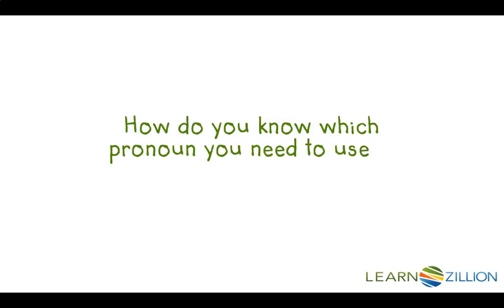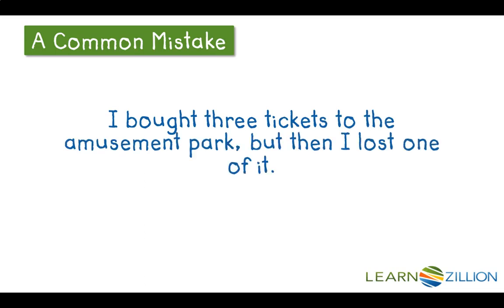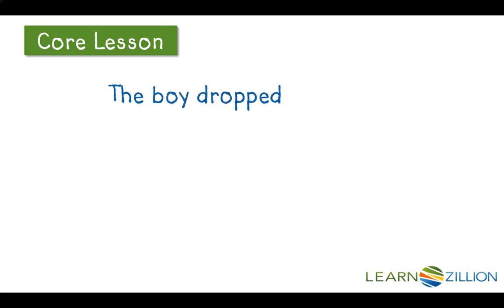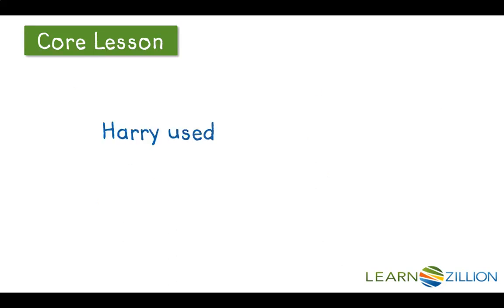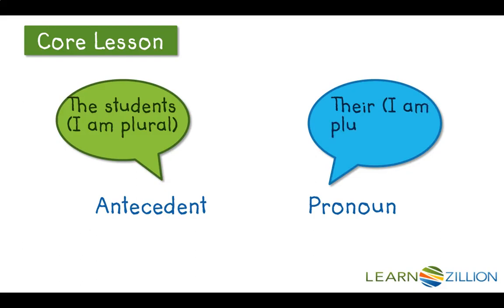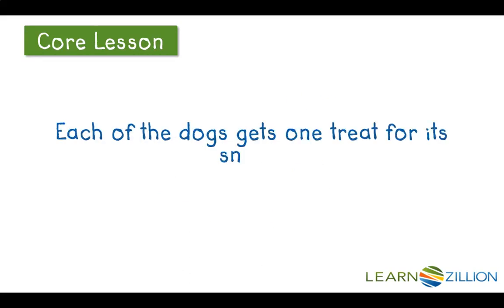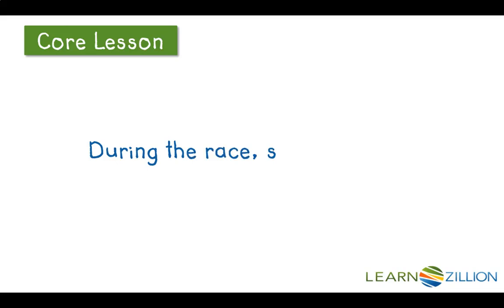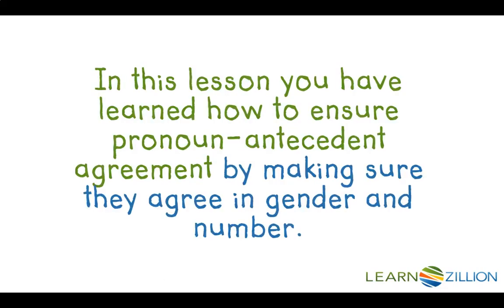Ensure pronoun-antecedent agreement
In this lesson you will learn how to ensure pronoun-antecedent agreement by making sure they agree in gender and number.

ADDITIONAL MATERIALS

STANDARDS

CCSS.L.3.1.f Ensure subject-verb and pronoun-antecedent agreement.*

TEKS.E3.13.D edit drafts for grammar, mechanics, and spelling; and

TEKS.4.20.C use complete simple and compound sentences with correct subject-verb agreement.

TEKS.4.15.D edit drafts for grammar, mechanics, and spelling using a teacher-developed rubric; and

TEKS.E4.13.D edit drafts for grammar, mechanics, and spelling; and

TEKS.8.19.C use a variety of complete sentences (e.g., simple, compound, complex) that include properly placed modifiers, correctly identified antecedents, parallel structures, and consistent tenses.

TEKS.E2.13.D edit drafts for grammar, mechanics, and spelling; and

TEKS.E1.13.D edit drafts for grammar, mechanics, and spelling; and

TEKS.3.22.C use complete simple and compound sentences with correct subject-verb agreement.

TEKS.3.17.D edit drafts for grammar, mechanics, and spelling using a teacher-developed rubric; and

TEKS.5.20.C use complete simple and compound sentences with correct subject-verb agreement.

TEKS.5.15.D edit drafts for grammar, mechanics, and spelling; and

TEKS.7.14.D edit drafts for grammar, mechanics, and spelling; and

TEKS.6.19.C use complete simple and compound sentences with correct subject-verb agreement.

TEKS.6.14.D edit drafts for grammar, mechanics, and spelling; and

TEKS.8.14.D edit drafts for grammar, mechanics, and spelling; and

TEKS.7.19.C use a variety of complete sentences (e.g., simple, compound, complex) that include properly placed modifiers, correctly identified antecedents, parallel structures, and consistent tenses.